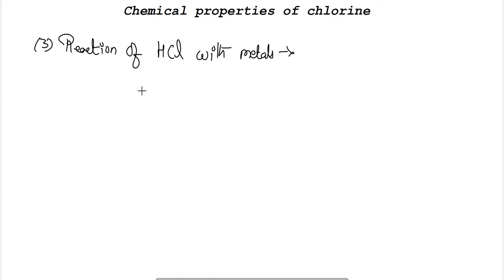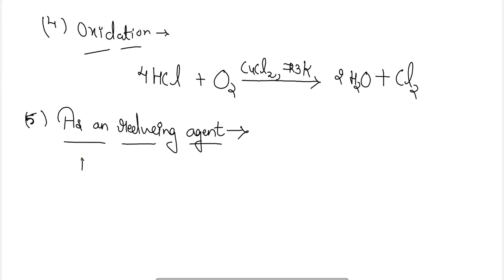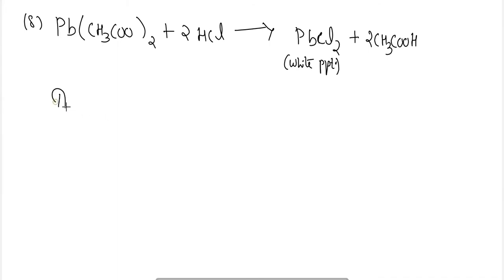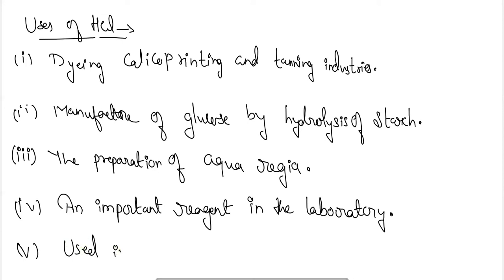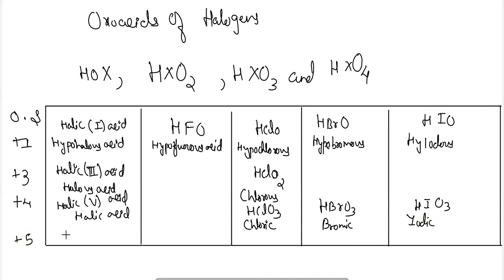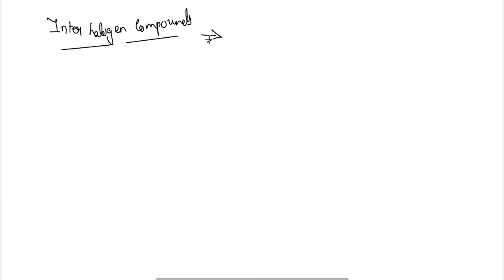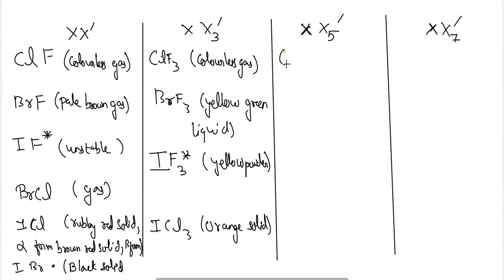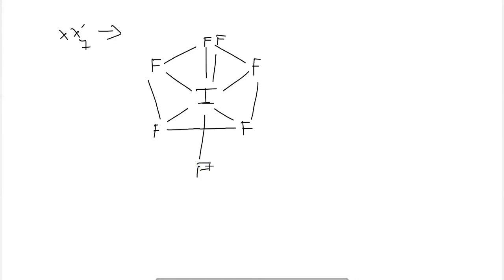Class-12th chemical properties of chlorine - 2